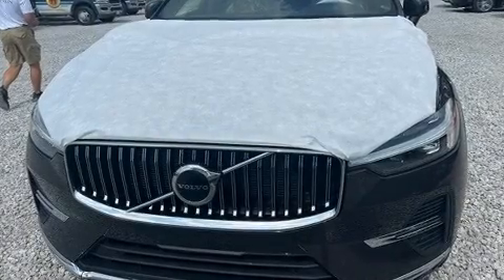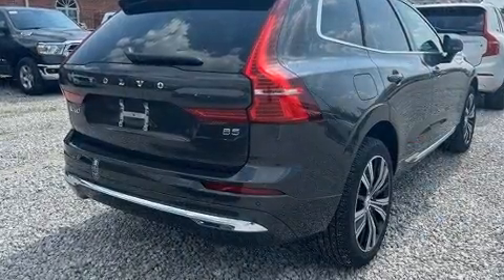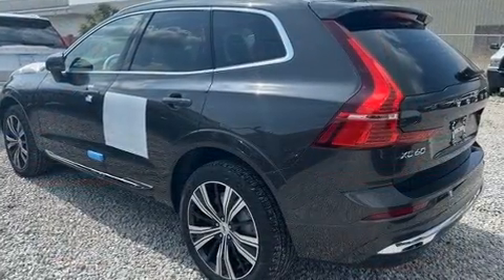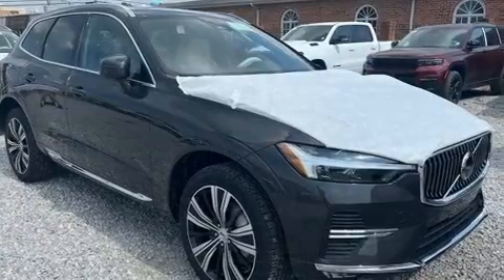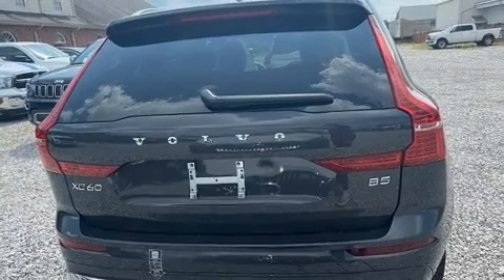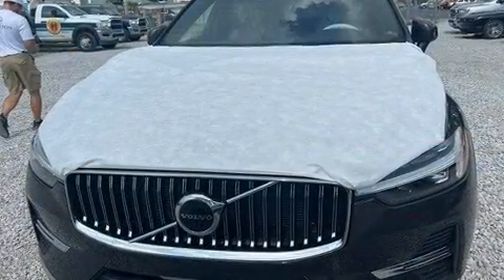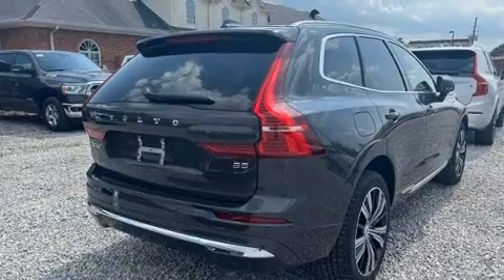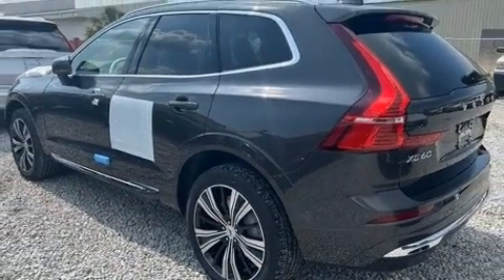2022 Volvo XC60 B5 FWD Inscription in Metairie, LA 70002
You can expect a lot from the 2022 Volvo XC60. Under the hood you'll find a 4 cylinder engine with more than 200 horsepower, providing a spirited, yet composed ride and drive. Turbocharger technology provides forced air induction, enhancing performance while preserving fuel economy. All of the premium features expected of a Volvo are offered, including: leather upholstery, a built-in garage door transmitter, an automatic dimming rear-view mirror, a power liftgate, lane departure warning, power windows, and more. For drivers who enjoy the natural environment, a power moon roof allows an infusion of fresh air. Volvo also prioritized safety and security by including: dual front impact airbags, front side impact airbags, traction control, brake assist, anti-whiplash front head restraints, a panic alarm, an emergency communication system, and 4 wheel disc brakes with ABS. Various mechanical systems are monitored by electronic stability control, keeping you on your intended path. Our knowledgeable sales staff is available to answer any questions that you might have. They'll work with you to find the right vehicle at a price you can afford. We are here to help you.